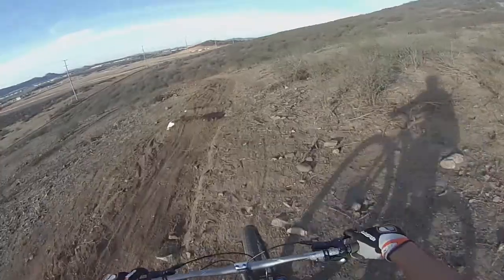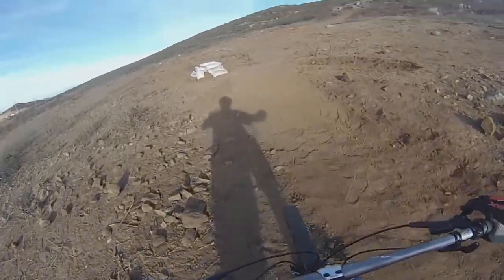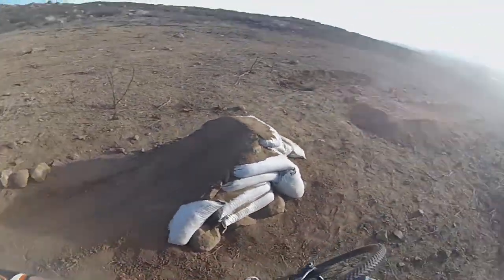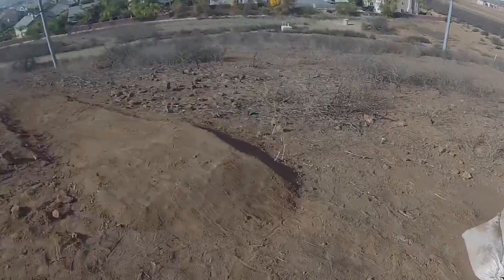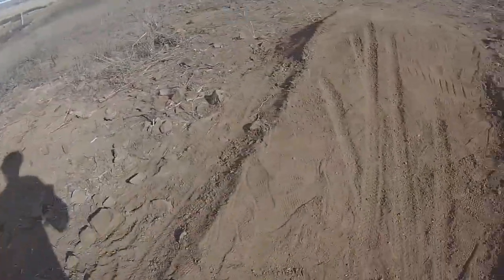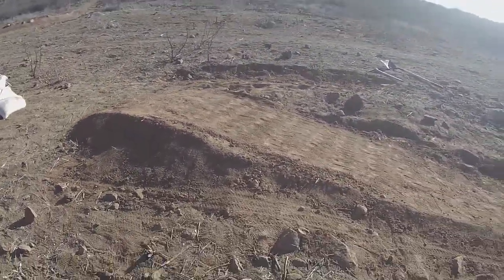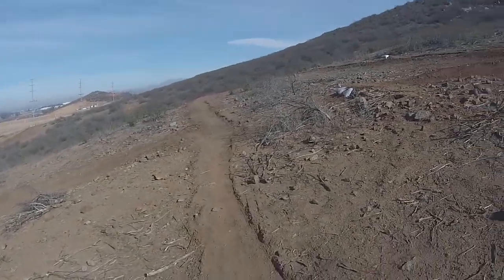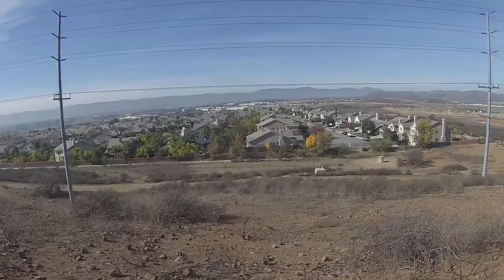BUILT A NEW DOUBLE! | TRAIL BUILDING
Down by what we have built, we have finished a new double. I test it out my self in this video. We have more built and I will post those videos in the future.